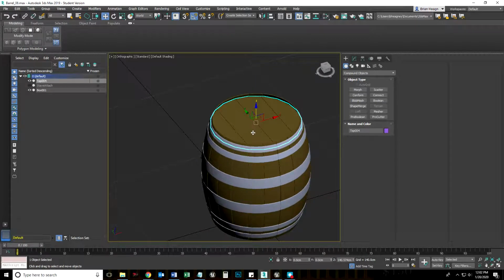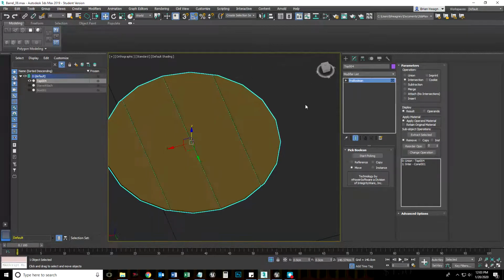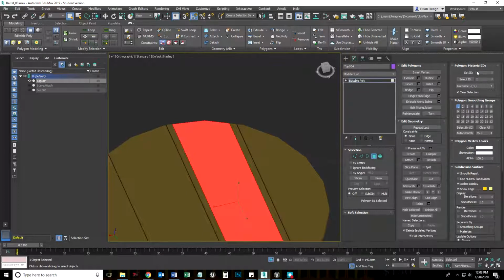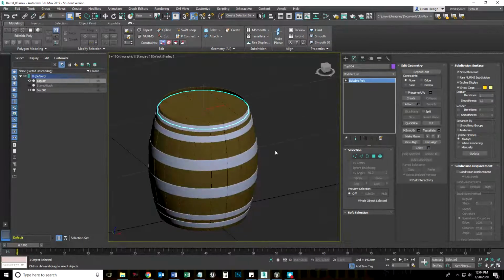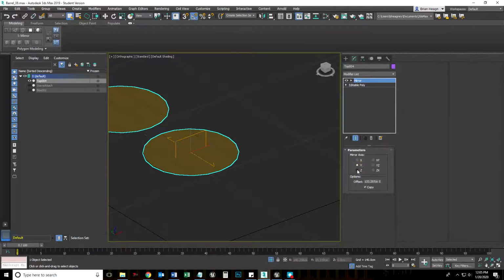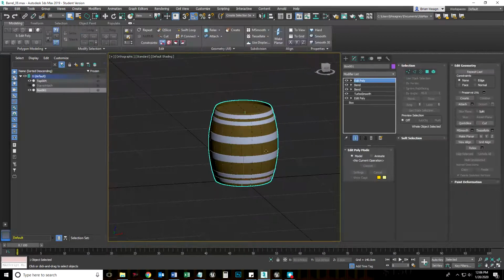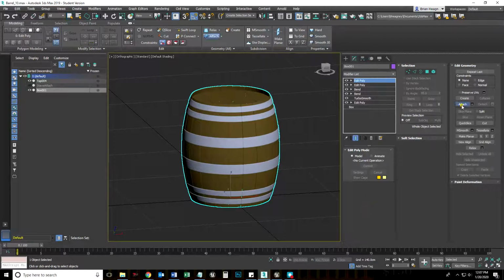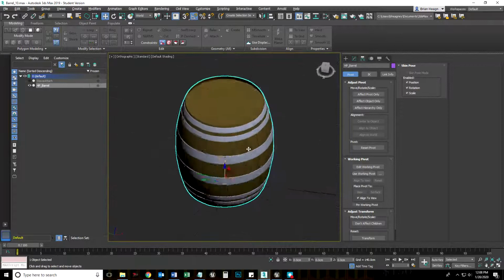3D Barrel 10: Mirroring the top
In this video I start out by fixing some material IDs, and then I create the bottom of the barrel by mirroring the top piece.